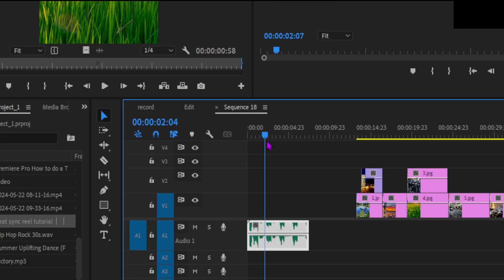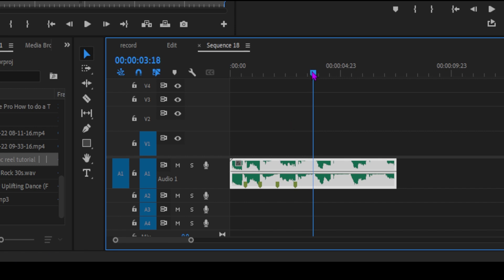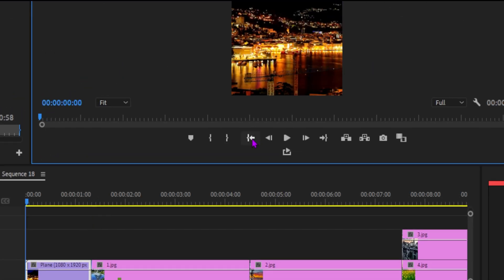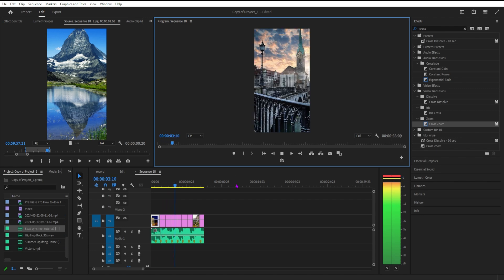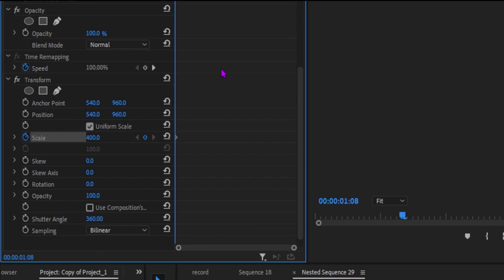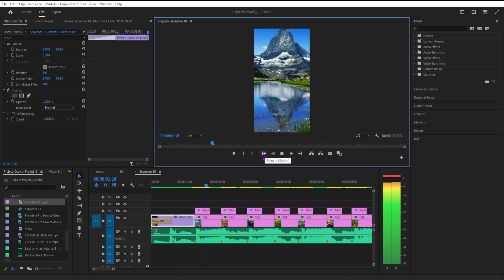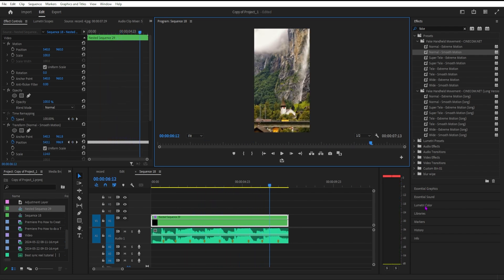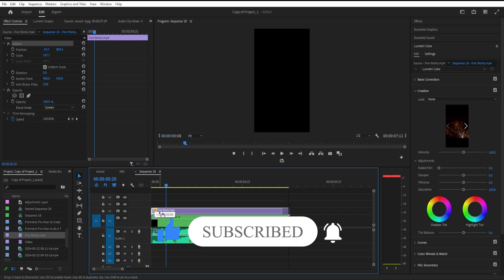How to Edit Viral Beat Sync with Images Shorts in Premiere Pro | Premiere Pro Tutorials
Unlock the secret to creating viral beat sync videos with stunning images using Adobe Premiere Pro! In this tutorial, we'll guide you step-by-step on how to edit beat sync shorts that capture attention and go viral. Learn professional techniques to match images with beats perfectly, making your videos engaging and shareable. Whether you're a beginner or an experienced editor, this video has something for everyone.